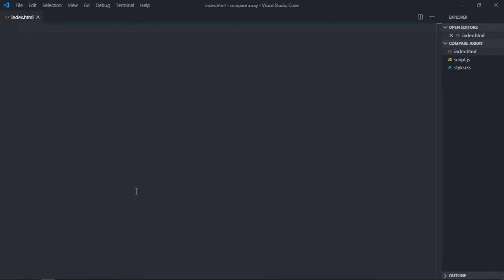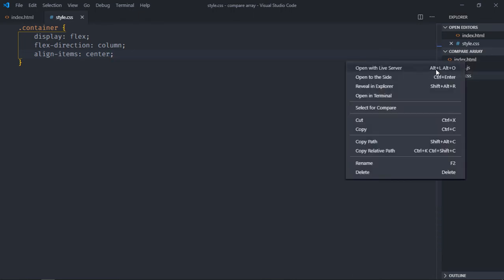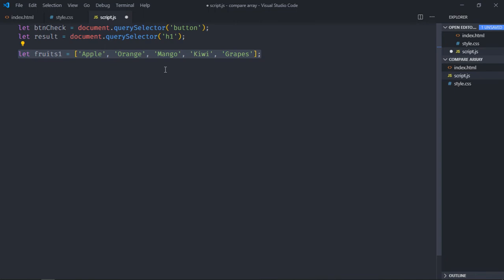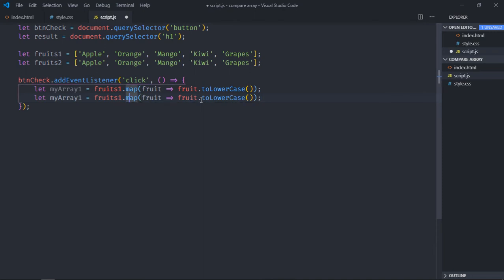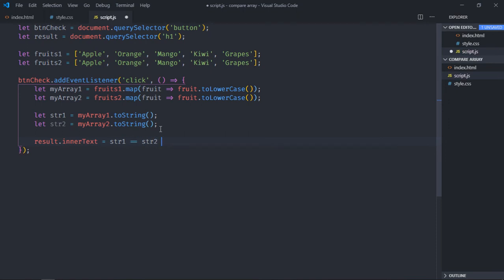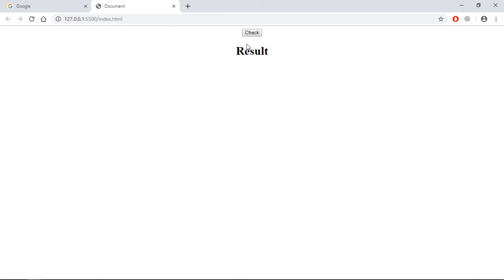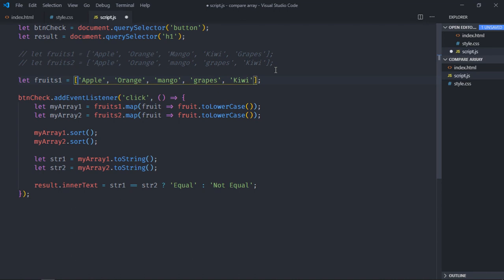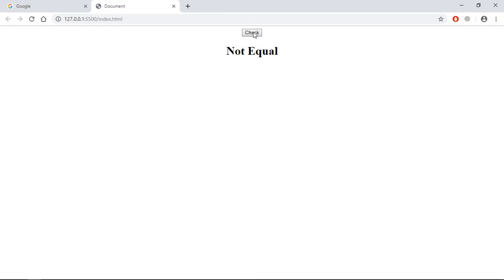How to Compare Two Arrays in Javascript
In this video, you will learn how to compare two arrays in javascript. I hope you'll like the video and leave your feedback and suggestions for future video tutorials.

0:00 HTML
0:35 CSS
1:00 Javascript